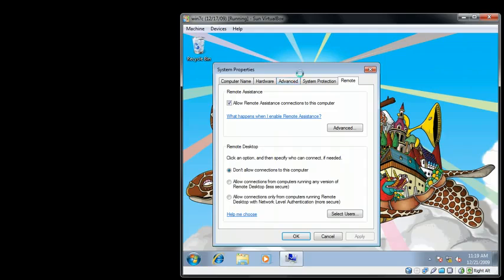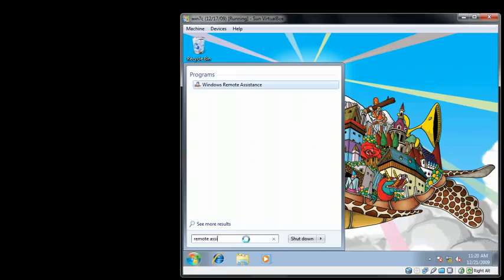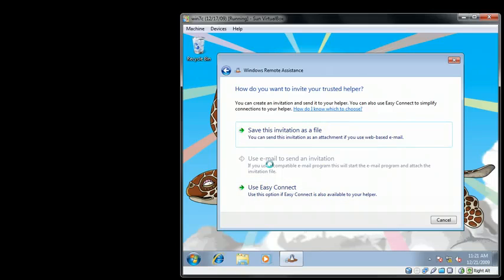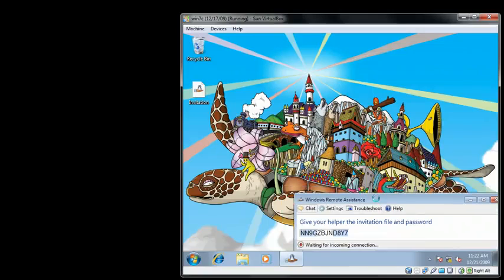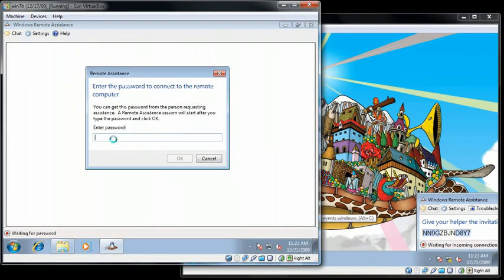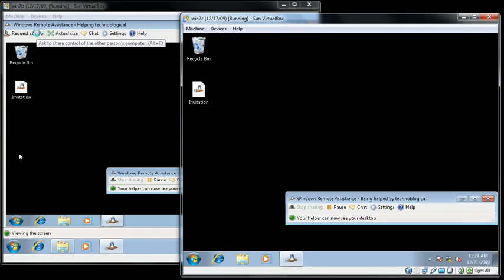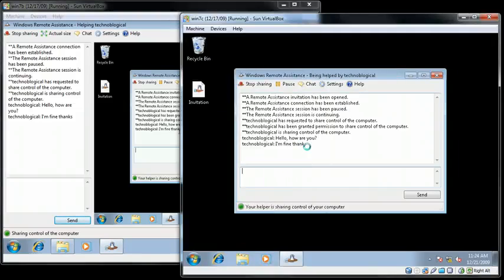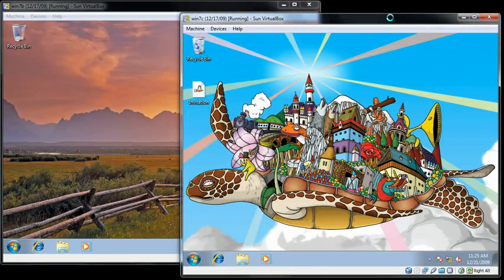Windows Remote Assistance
This video is helpful  for those who want Secure Remote Session.